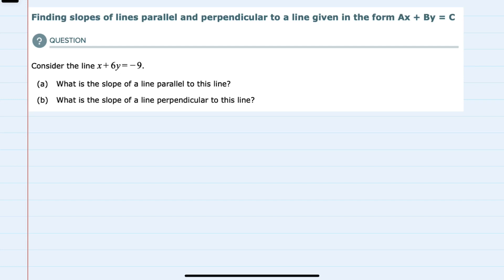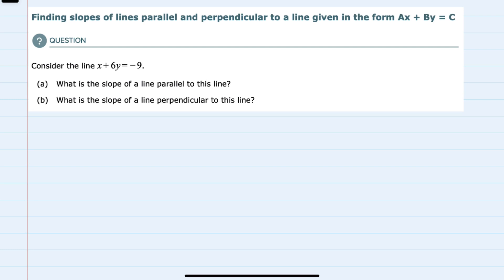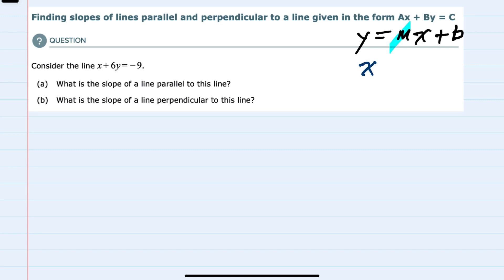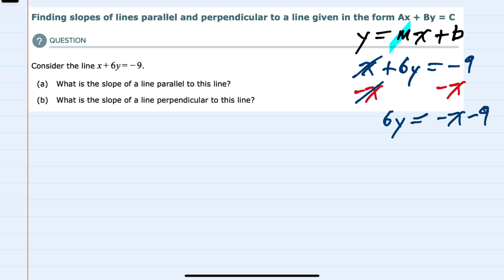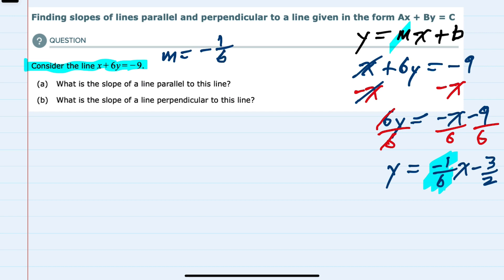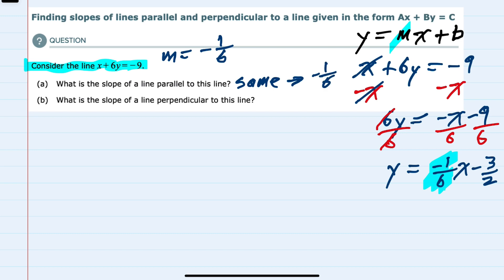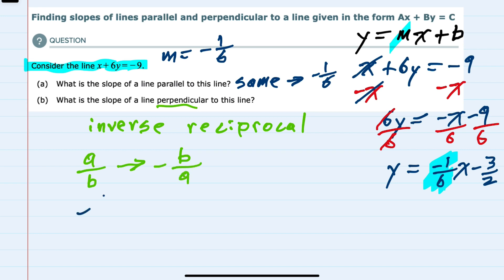ALEKS | Finding slopes of lines parallel and perpendicular to a line given in the form Ax + By = C